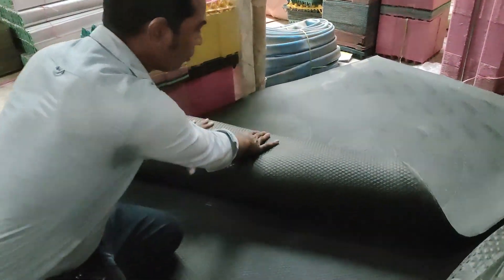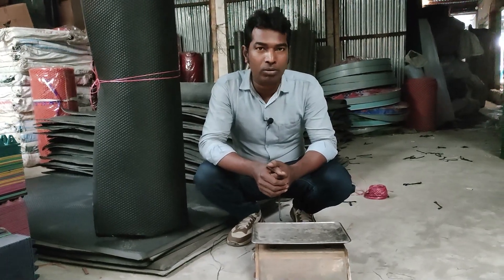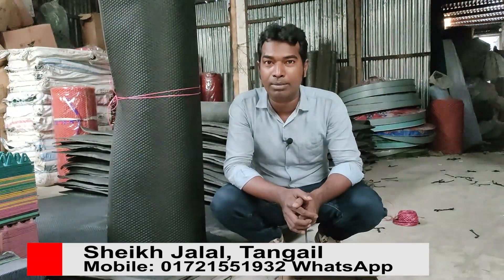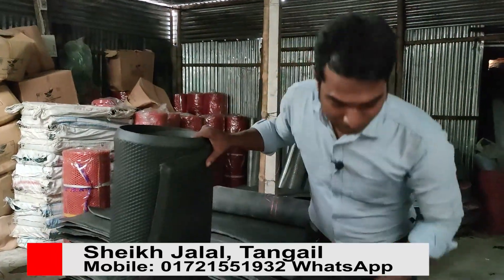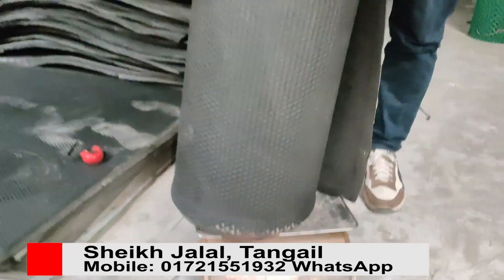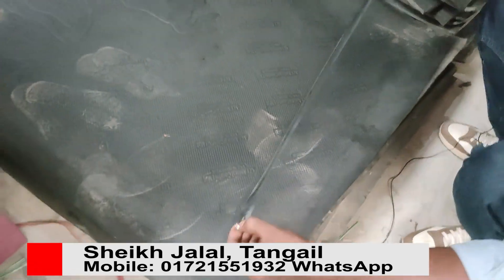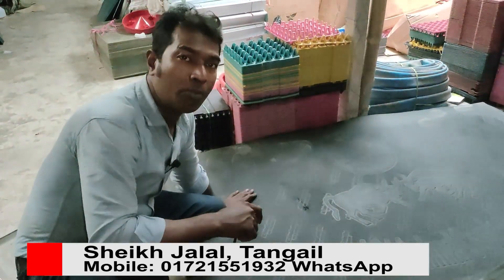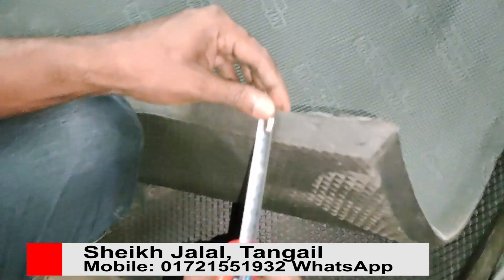ACI COW MAT PRICE | সব চেয়ে বড় গরুর ম্যাট | Sheikh Jalal Agro